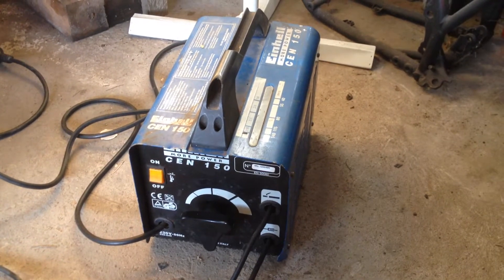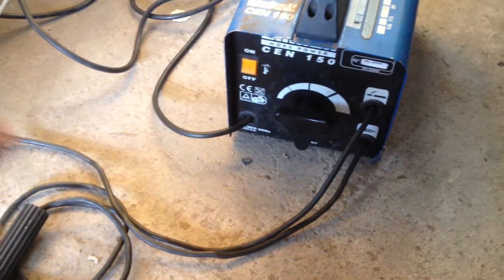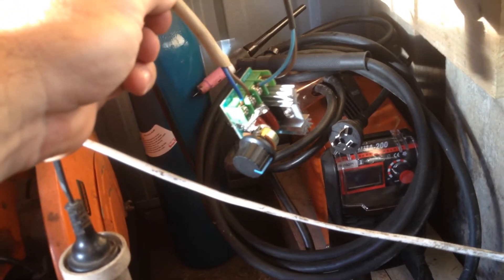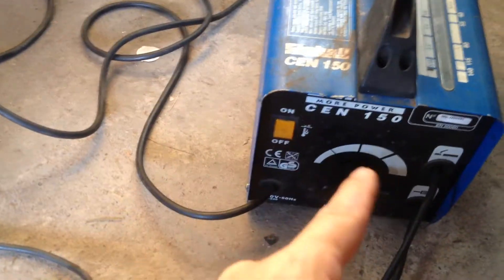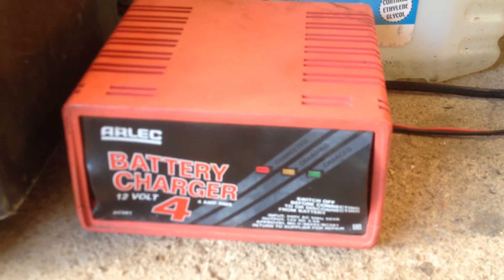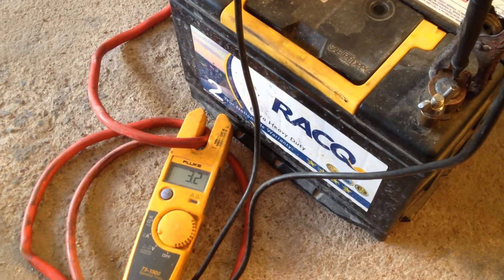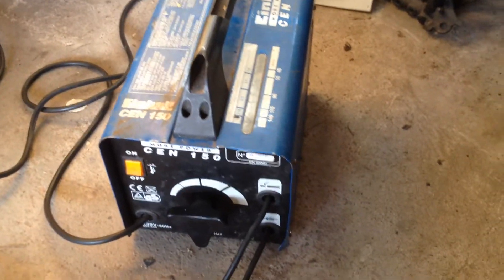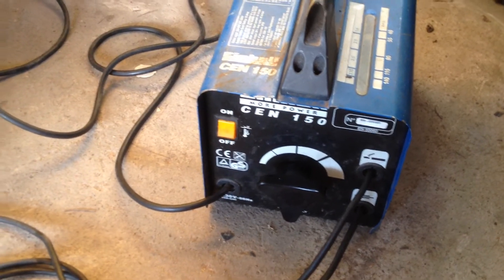12v Homemade Battery Charger (150amp)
My old stick welder turned into a battery charger , I said in the video that the voltage doesn't change when I increase the input, I found that it does when dialled up.